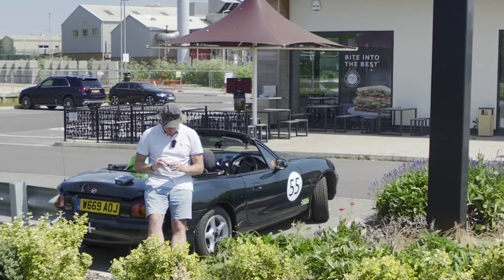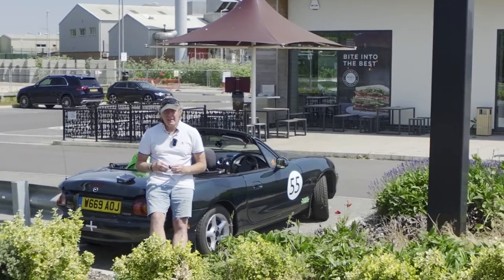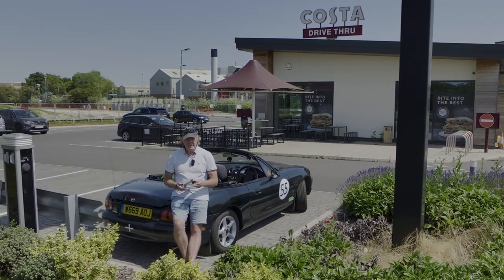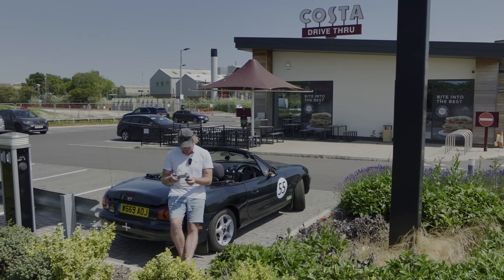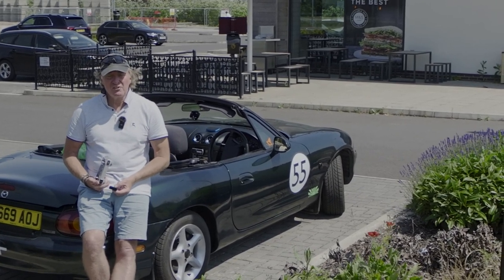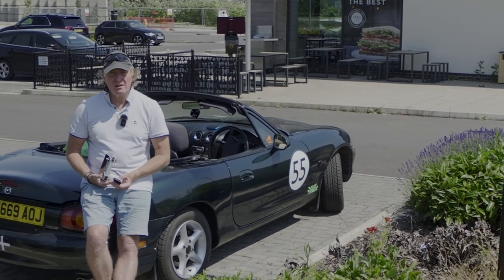DJI Mic test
A quick test with my new djiwirelessmic and how it works with the drone as the main camera if your presenting etc.